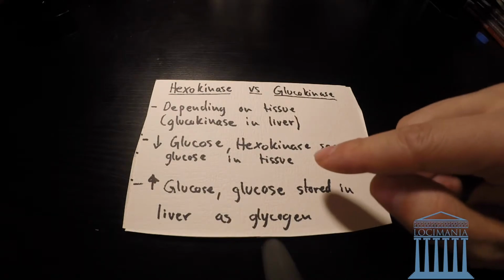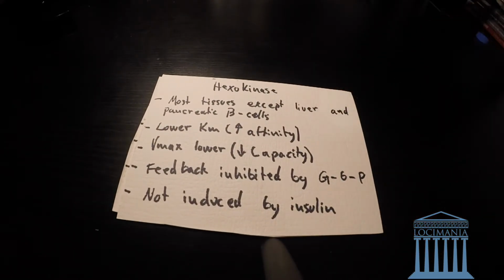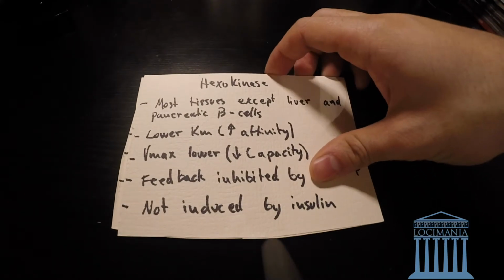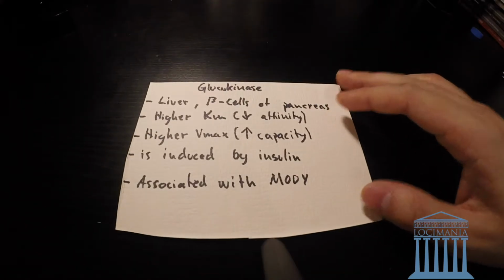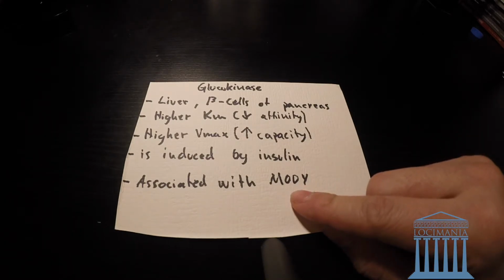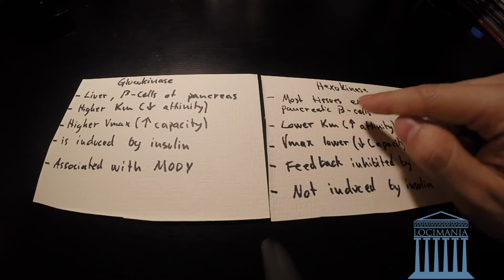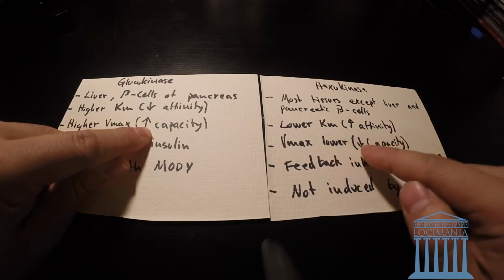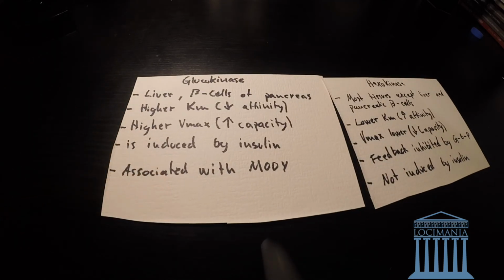Biochemistry - Hexokinase/Glucokinase - review/flashcards